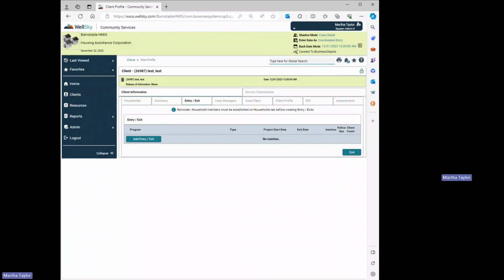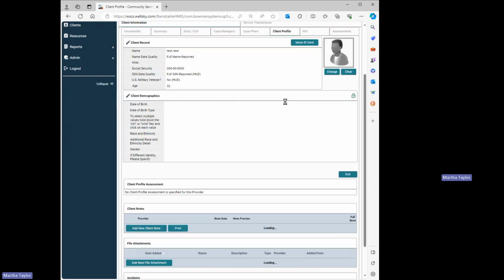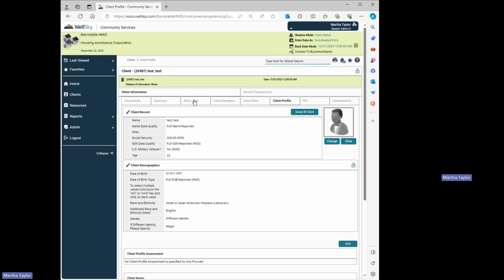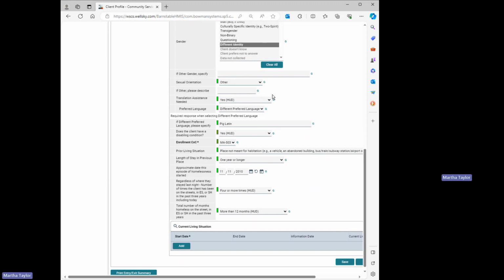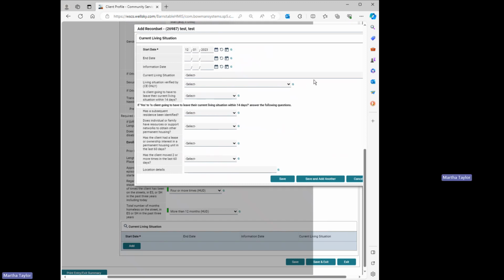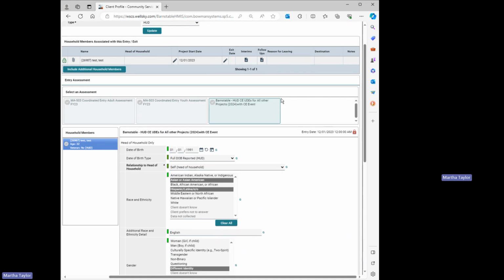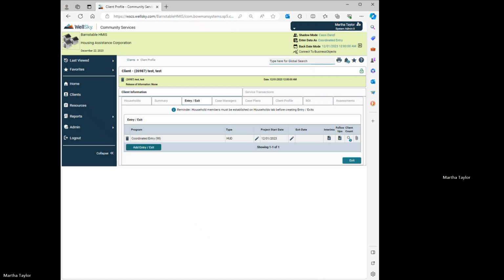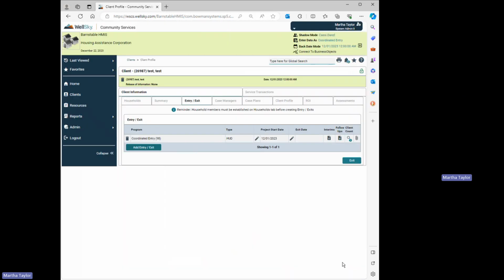CES HMIS Data Entry Training Video 12 22 2023